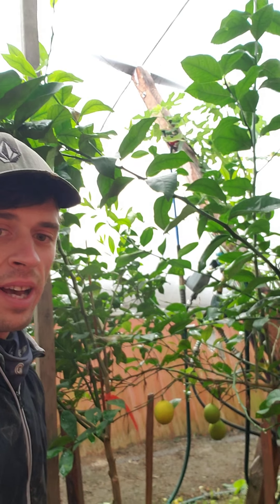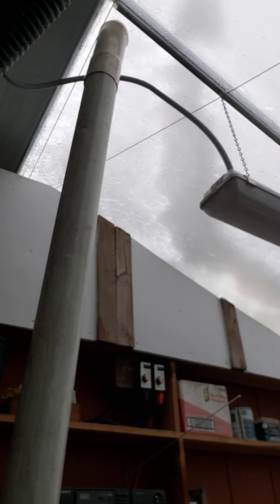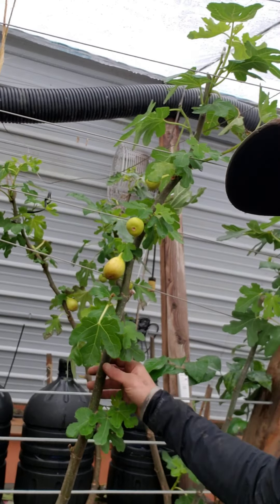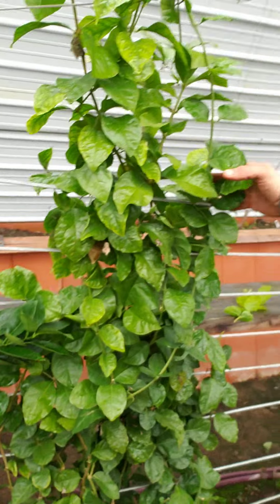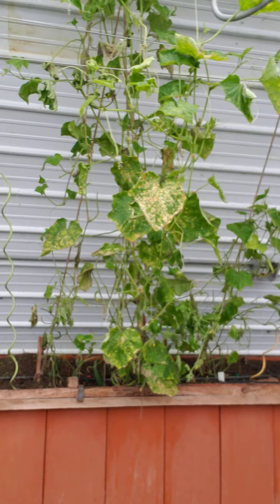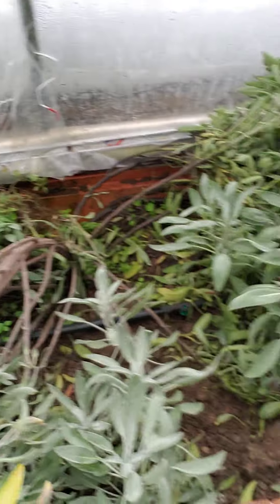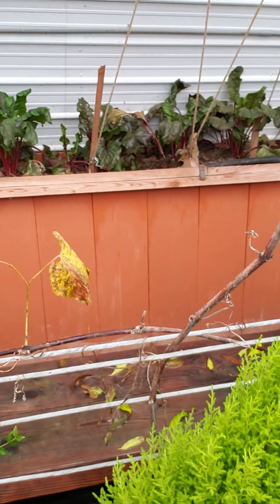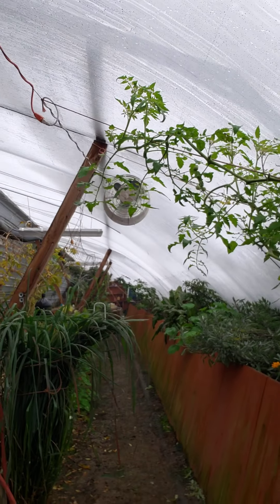Passive solar geothermal greenhouse lemons in New york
Passive solar geothermal greenhouse walk through one year after build.